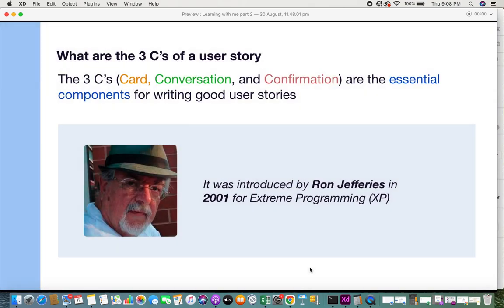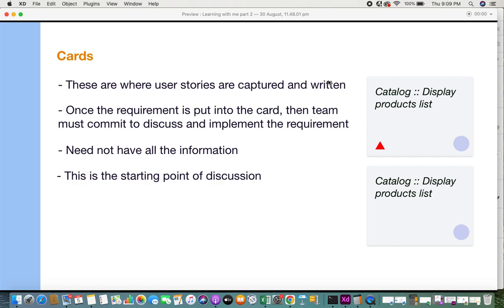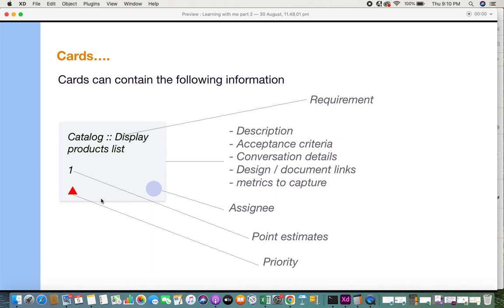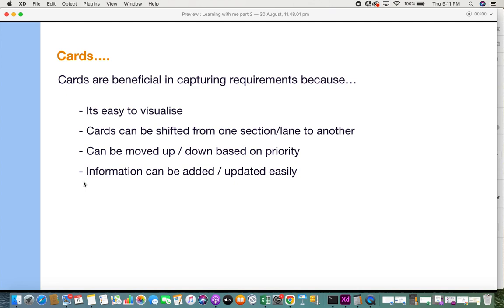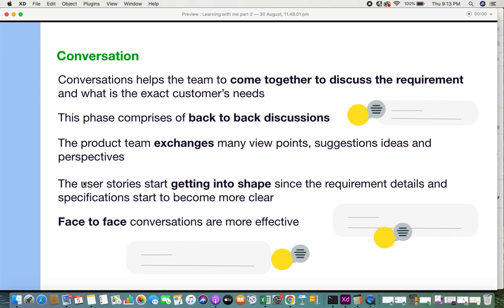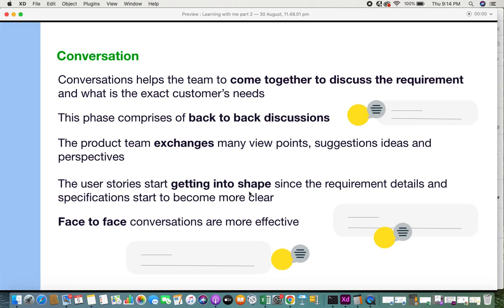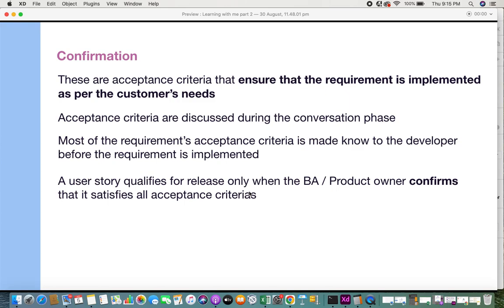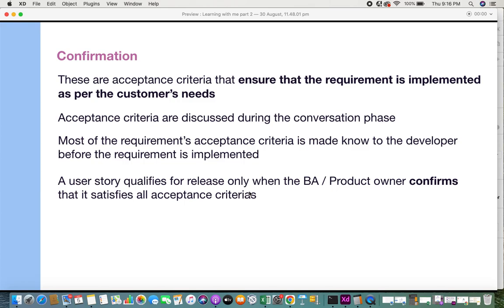3c of a user story